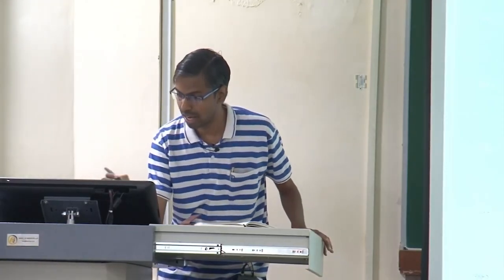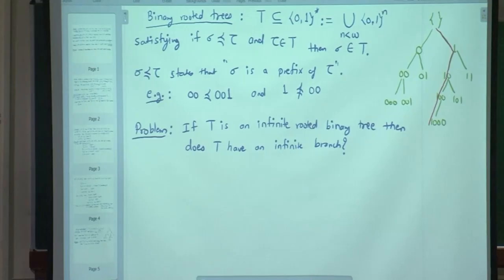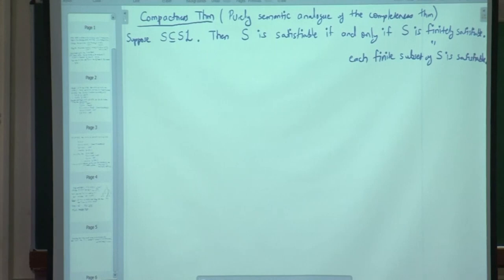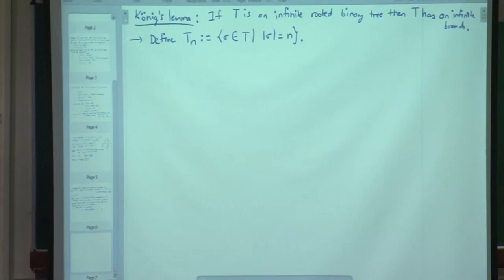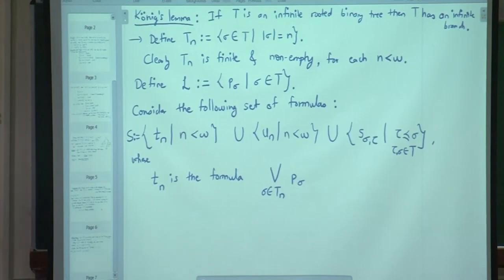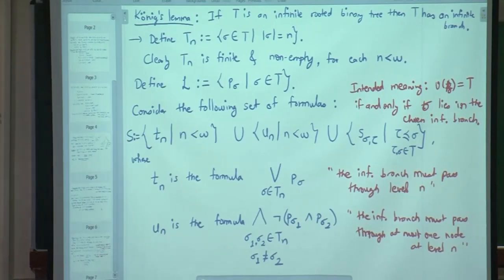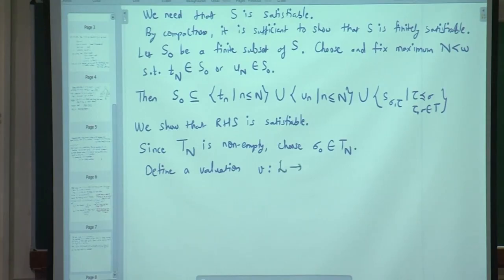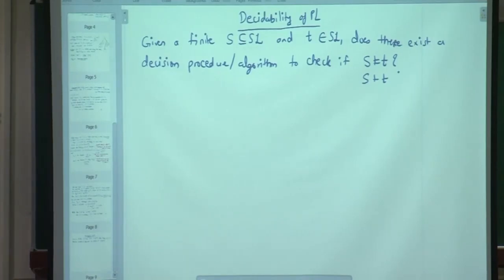Compactness Theorem and Kởnig's Lemma